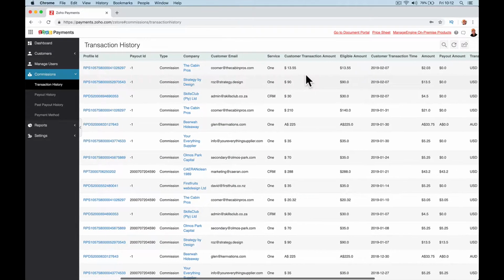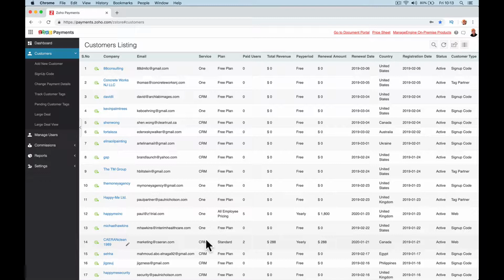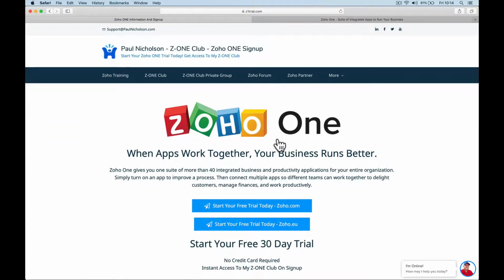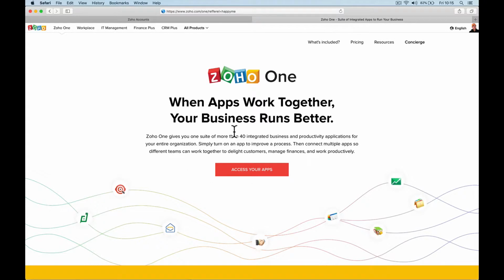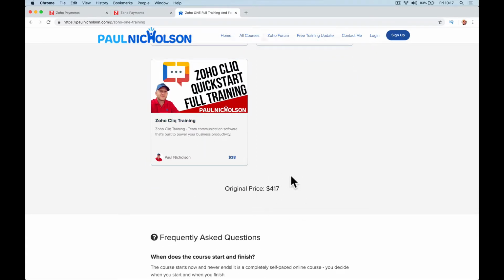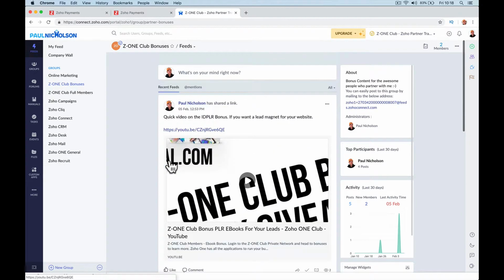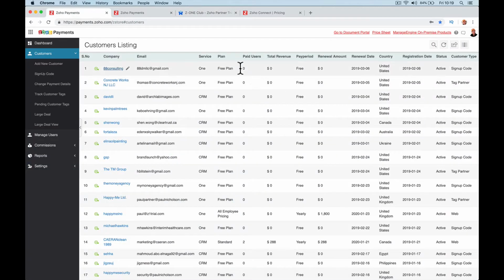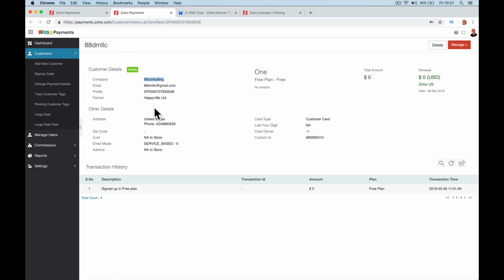Zoho Partner Update Feb 2019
► Useful?